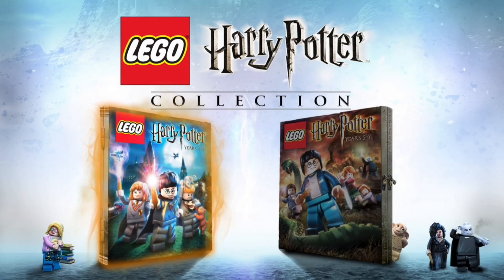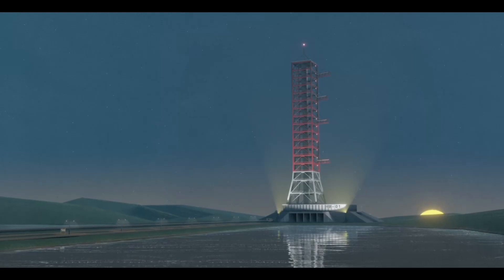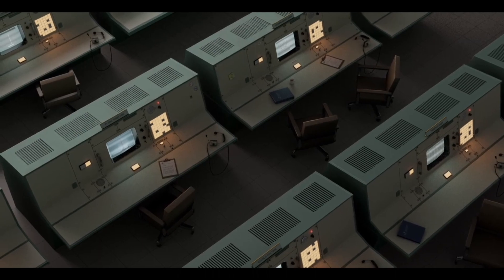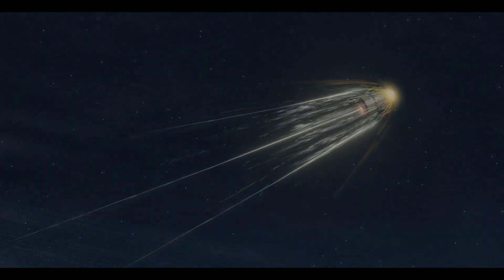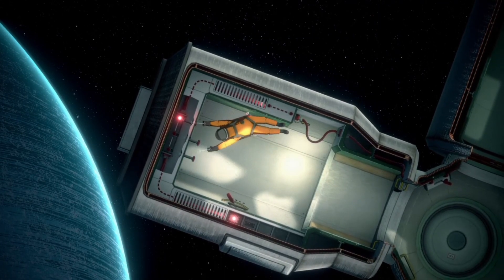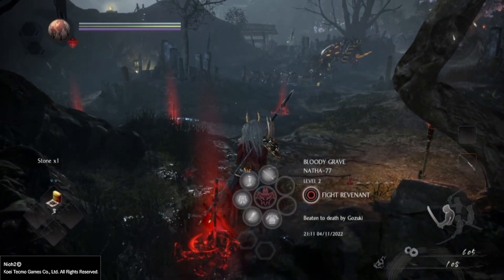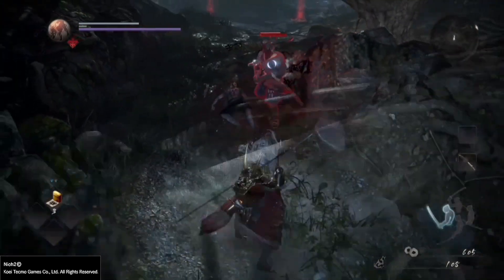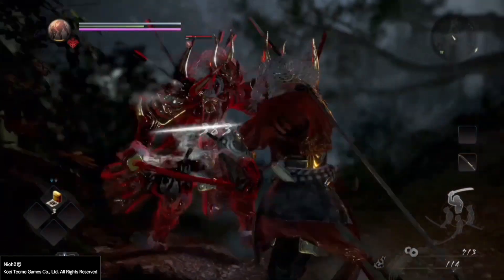highlights from ps essentials Nov 2022